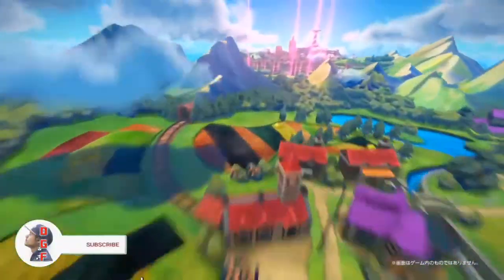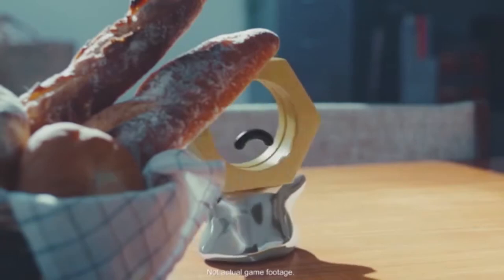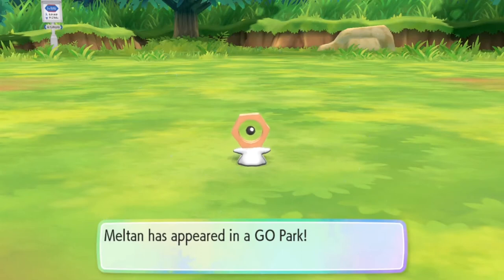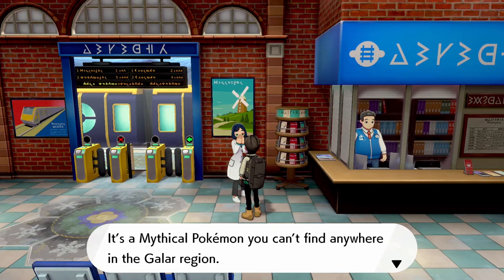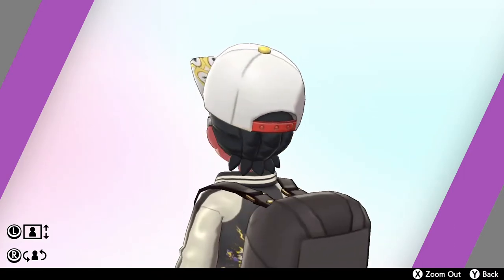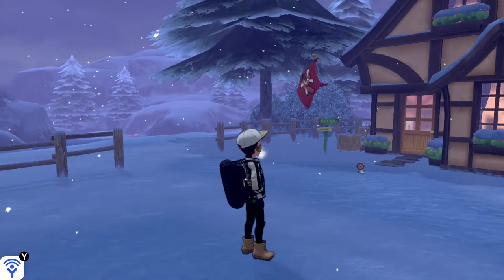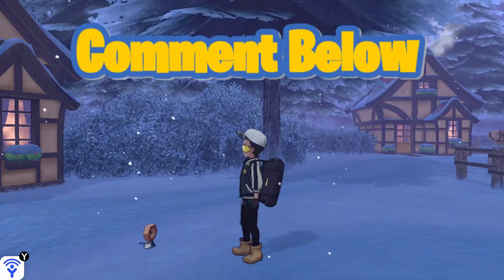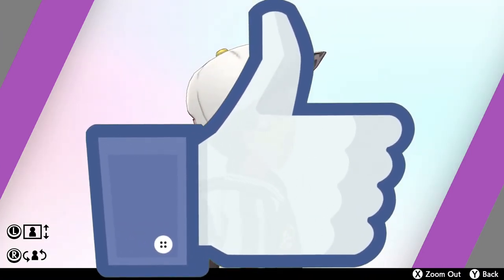NEW EXCLUSIVE MELTAN CAP! HOW TO GET THE HEX NUT CAP IN POKEMON SWORD AND SHIELD THE CROWN TUNDRA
Nintendo Switch Friend Code : SW- 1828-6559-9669
PSN : DaddyGamerFred
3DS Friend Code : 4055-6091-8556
Pokèmon G0 Trainer Code : 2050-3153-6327